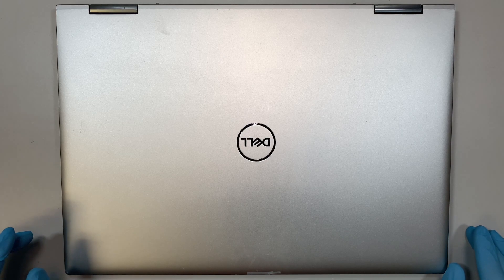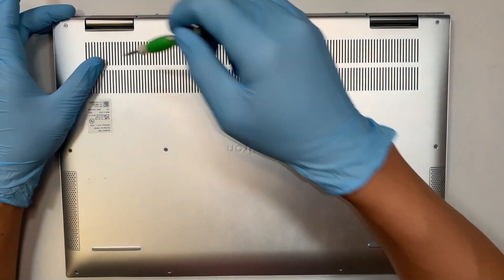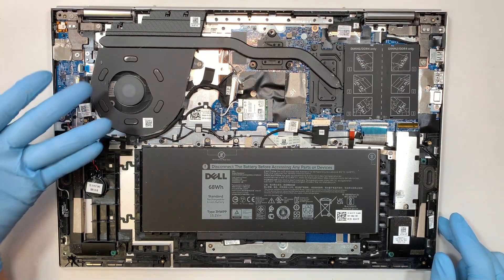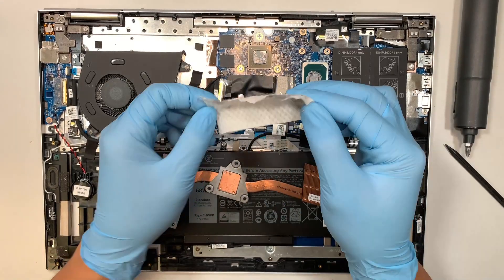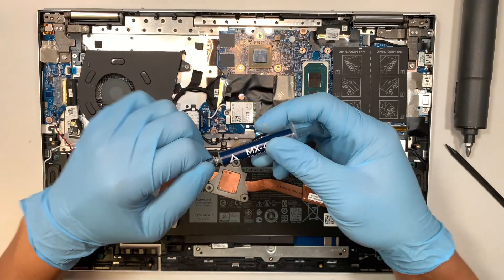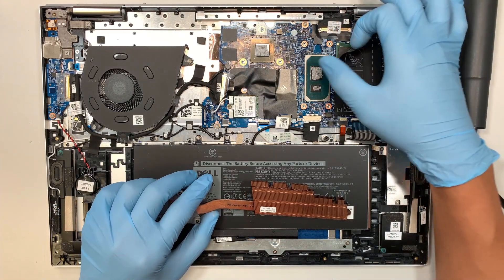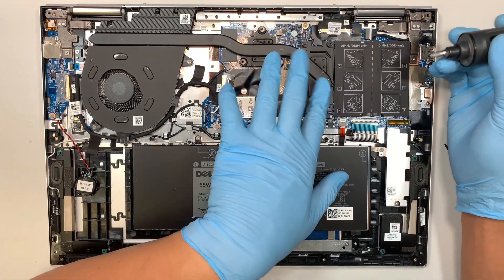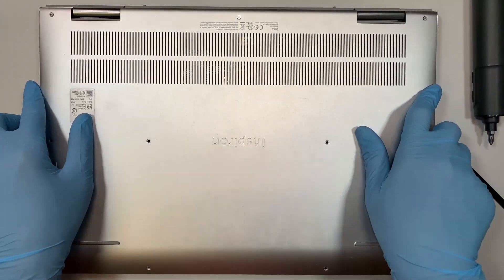FIXED Overheating Dell Inspiron 7706 Laptop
Dell laptop fan goes on high speed all the time.
Suspect the thermal paste is dried up causing the CPU and GPU overheating.

Step by step on how to apply new thermal paste.

Tools Kit Screwdrivers: